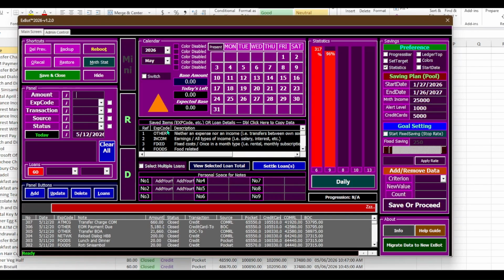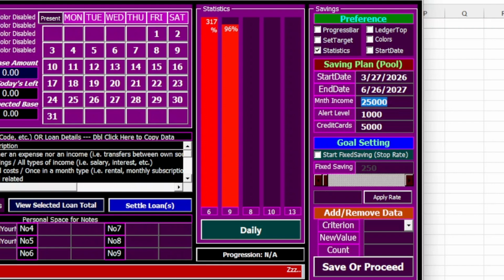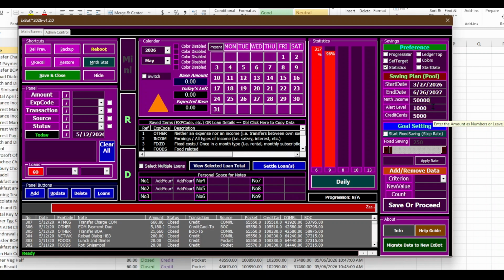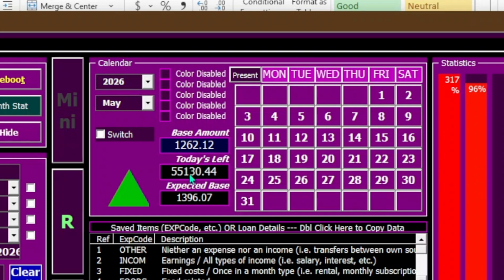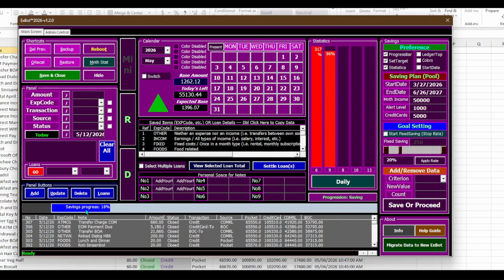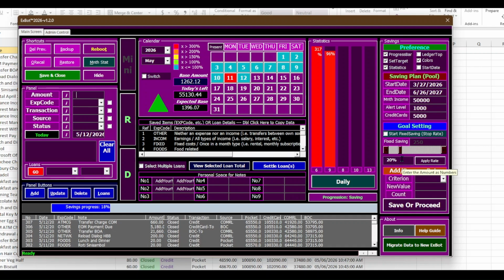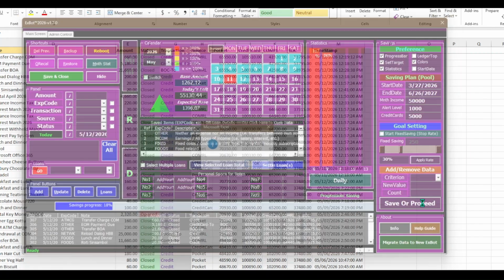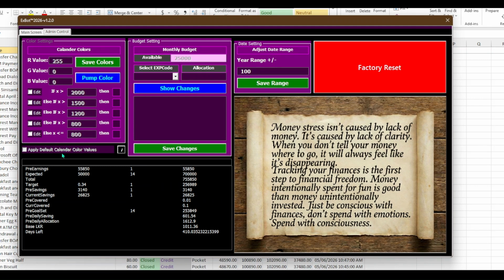ExBot2026 Saving Plan Tutorial | Calculate Your Real Saving Potential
In this video, I explain how to create a personalized saving plan using ExBot2026.

This tutorial demonstrates how ExBot analyzes your income, expenses, and transaction history to calculate a realistic savings target and daily spending limit.

In this video, you’ll learn:

1. How the ExBot saving system works
2. Configuring Pool settings
3. Setting a savings target period
4. Understanding Saving Rate vs Fixed Saving Amount
5. How Base Amount and Today’s Left work
6. Using the progression bar and spending heatmap
7. Fine-tuning your savings plan based on your lifestyle

ExBot is a secure and minimalistic financial tracking application built on Microsoft Excel, designed to help you track expenses, manage loans, and improve your financial discipline through practical analytics.